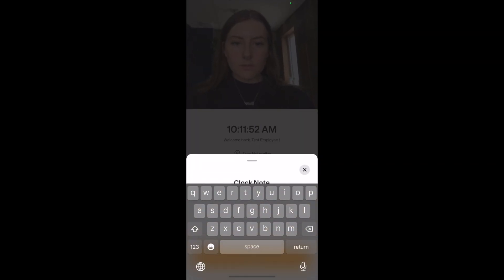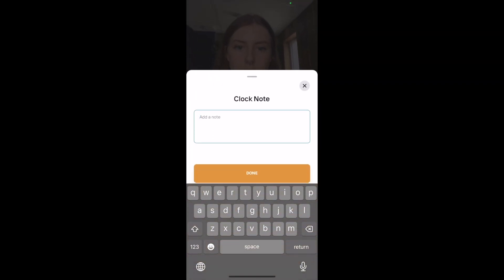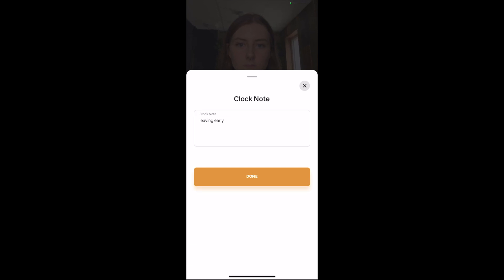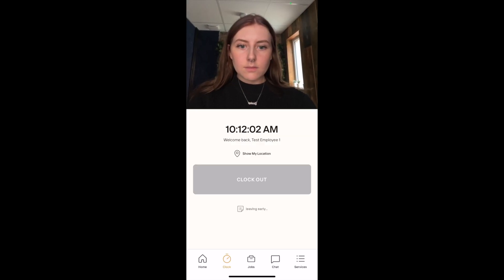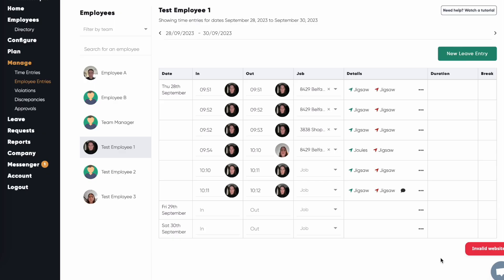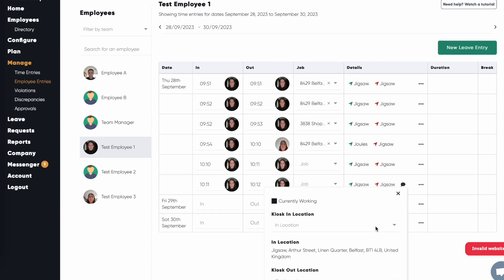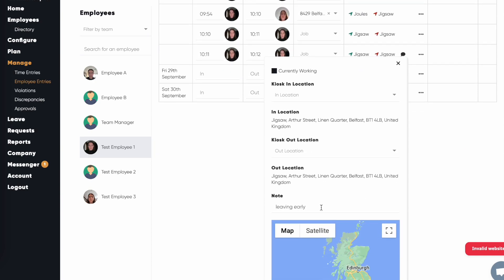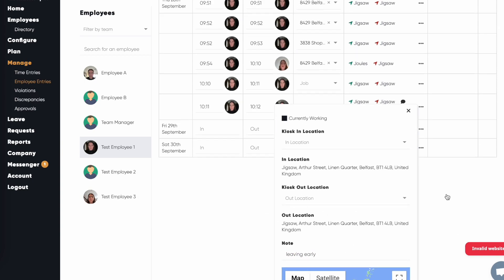Adding a Note on Clock Out